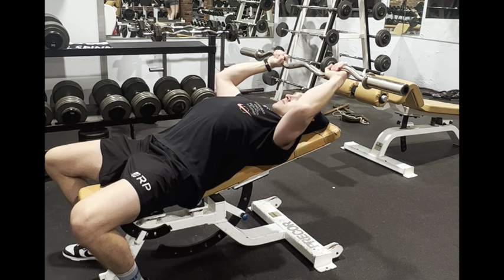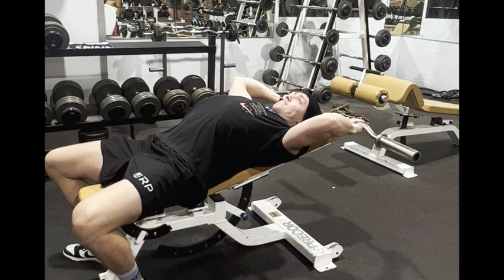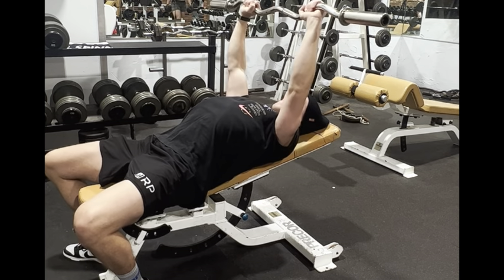Incline Ez Triceps Extension